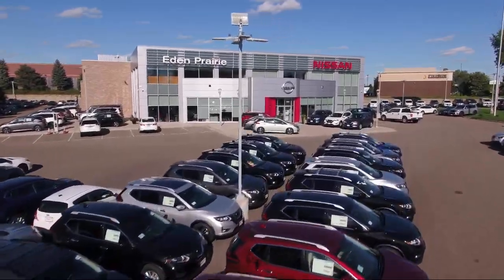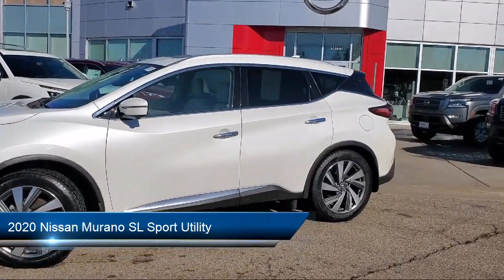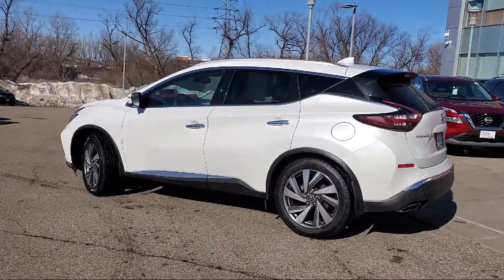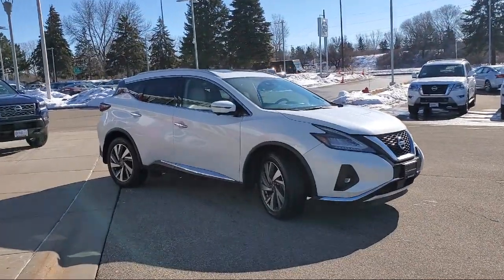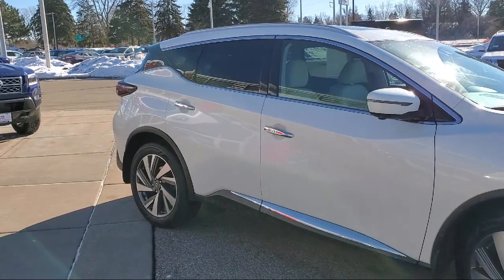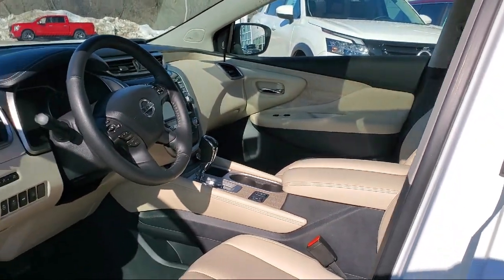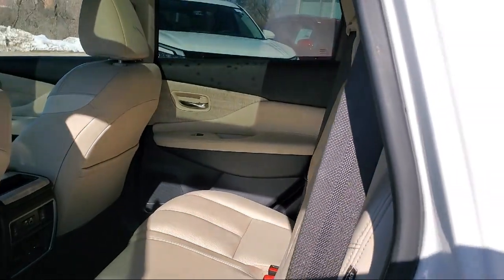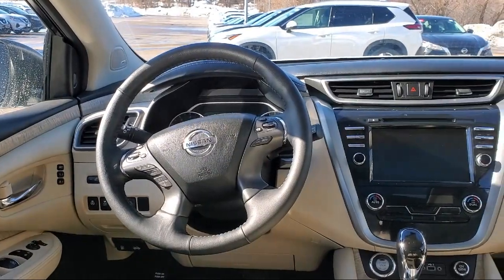2020 Nissan Murano SL Sport Utility Eden Prairie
2020 Nissan Murano SL Sport Utility Stock Number: X6084 Vin:5N1AZ2CS8LN111384.